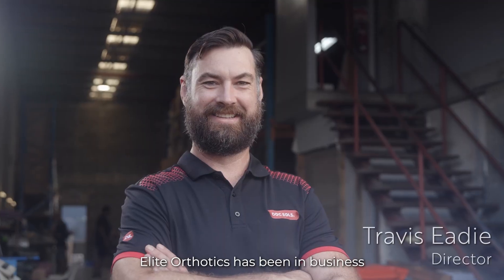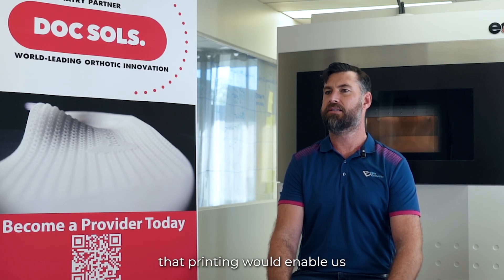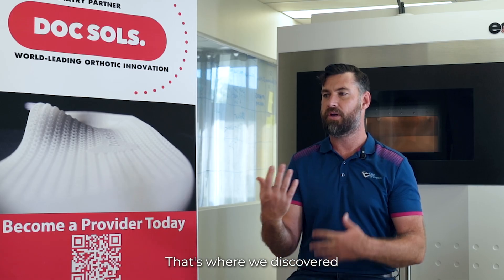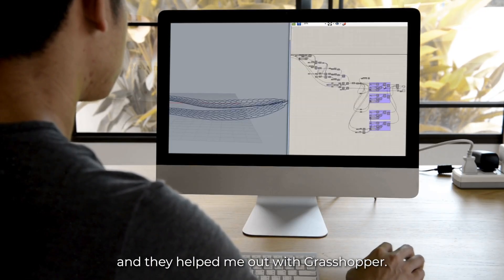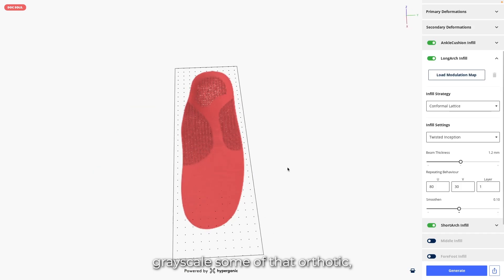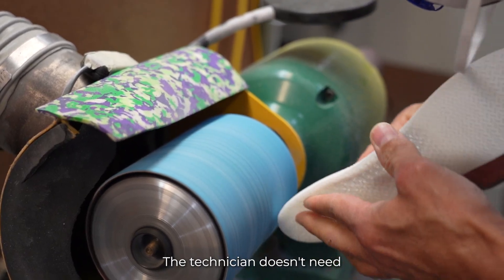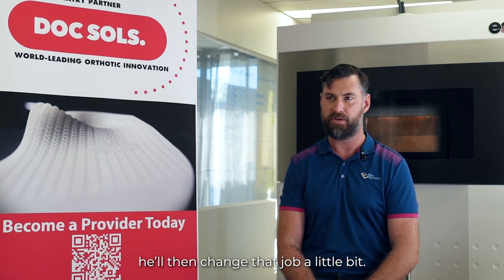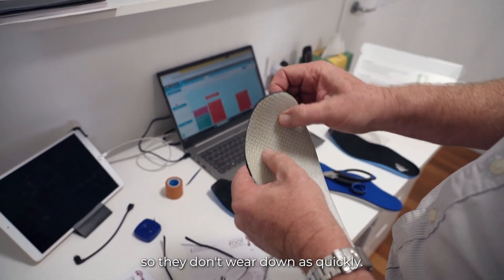3D-Printed Insoles: The Future of Orthotics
👣 The next step in orthotics: we're super excited to showcase Elite Orthotics' venture into 3D printing, where a crucial part of their workflow is Hyperganic's insole design solution. 🚀

🎙️ Join Travis Eadie, director of Elite Orthotics, as he unveils how their family-run business has transformed the orthotics industry over the past 25+ years. In this interview, Travis takes us on a fascinating journey from traditional handcrafted methods to the cutting edge of 3D printing technology. 🖨️💻

🏆 Travis reveals how these advancements have not only given Elite Orthotics a competitive edge but are also improving lives through more personalized, efficient foot care solutions. 👣❤️

🤓 Whether you're a tech enthusiast, healthcare professional, or simply curious about the future of customized medical devices, tune in for invaluable insights into the intersection of tradition and innovation in modern healthcare. 🔬🩺

💬 If you'd like to find out more about our insole design applications, come chat with us here 👉🏻

🖥️ Also, explore our easy-to-use browser-based software that makes creating latticed 3D-printed parts effortless 👇🏻